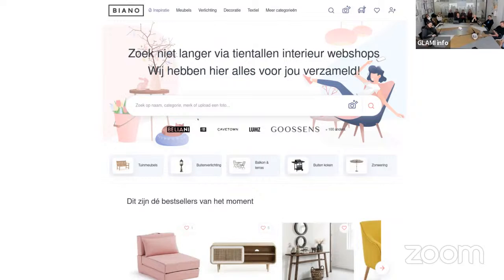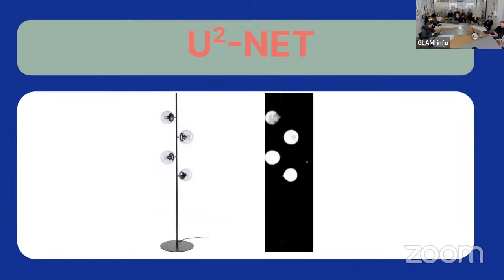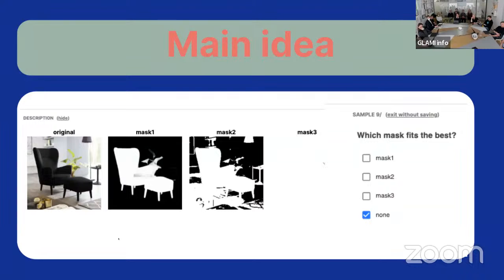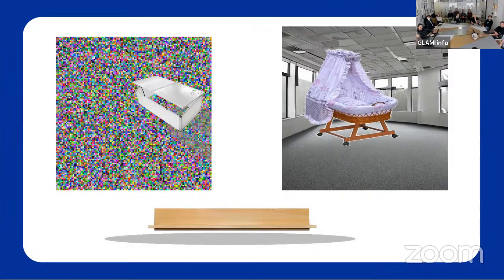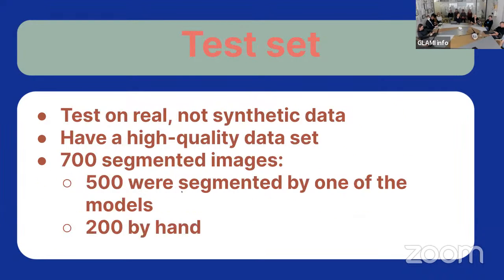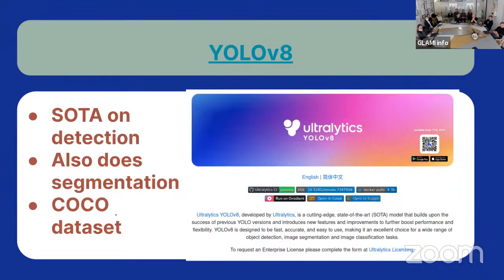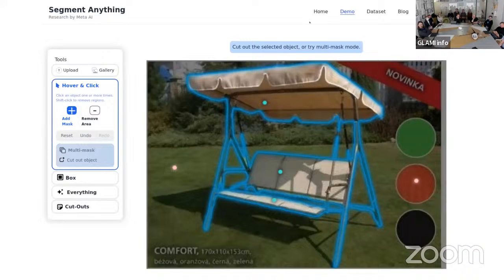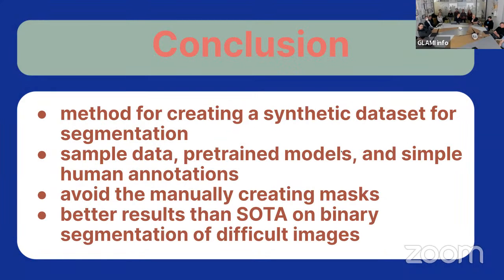Binary image segmentation using synthetic dataset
By Barbora Planková and Jan Hájek (Biano): There are many ready-to-use ML models that can be used for a binary image segmentation (U-Net, DIS, Mask R-CNN, FCN). However, in a very specific domain these general-purpose models can fail. But to train your own model, you need a good-quality data which is painstakingly difficult in the segmentation case. We approached this by creating a synthetic dataset in our special case of home decor data domain. We present our methodology and results which were surprisingly good even when used a simple lightweight FPN model.